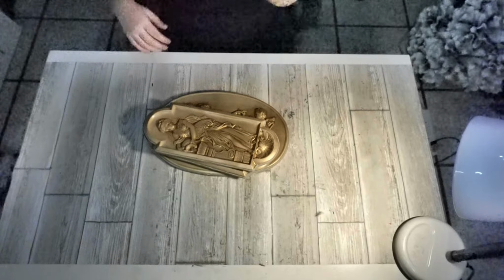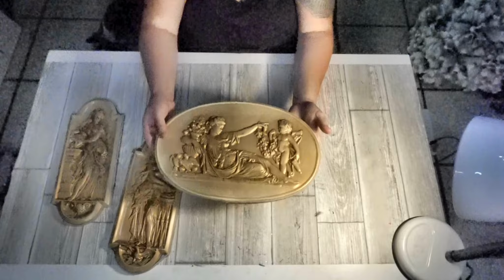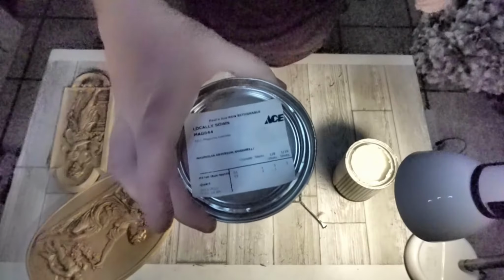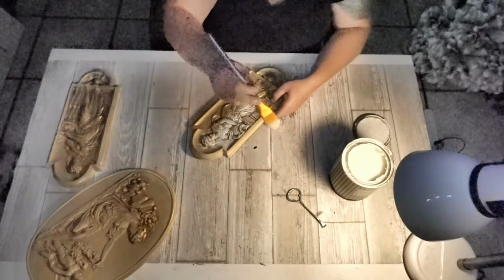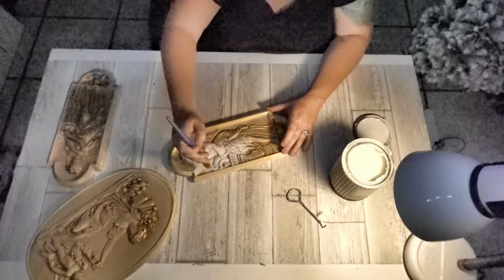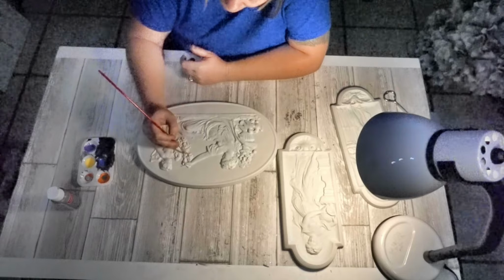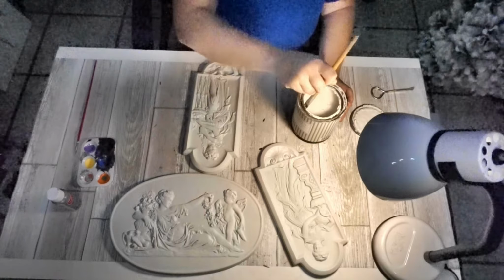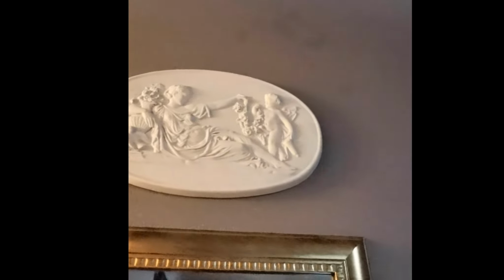Thrift Flip - Dated to Timeless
This quick and easy DIY will tansform those old chalkware pieces you find at Goodwill. Let's elevate them to a beautiful timeless finish so they can live on in our homes.

Have a great day and remember, if I can do it. u can too!!